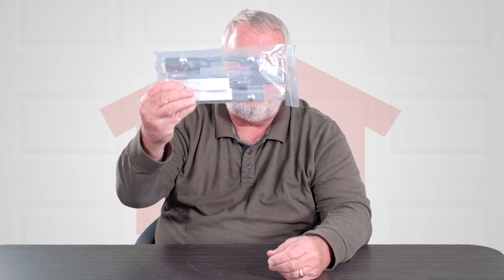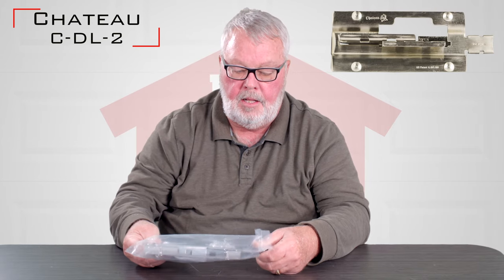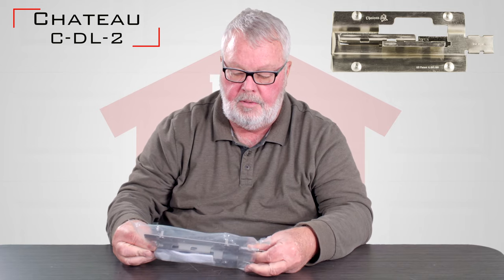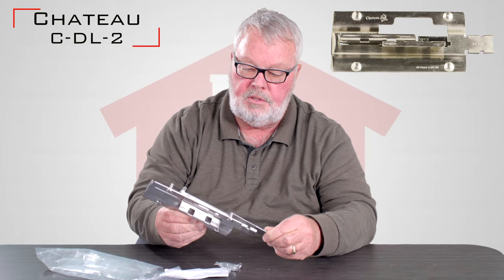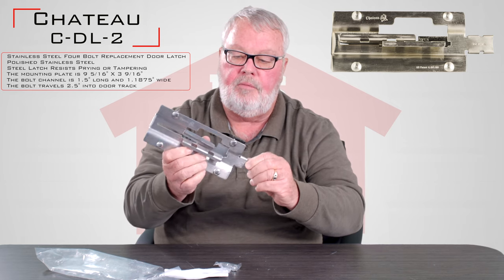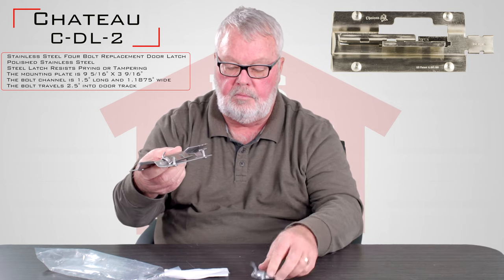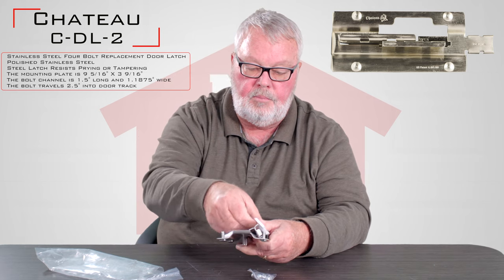Chateau C-DL-2 Mini Warehouse Garage Door Four Bolt Latch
The C-DL-2 is a high security latch made from stainless steel, that mounts using four steel bolts.

Product Highlights:

• C-DL-2 Stainless Steel Four Bolt, Replacement Door Latch. Polished Stainless
• Steel Latch Resists Prying or Tampering.
• The mounting plate is 9 5/16" X 3 9/16"
• The bolt channel is 1.5" long and 1.1875" (1-3/16") wide
• The bolt travels 2.5" into door track
• Compatible with All Industry Alarm Switches and Accommodates Most Wind-Lock Applications
• A Fully Retracting Latch Tongue Eliminates Clearance Issues With Door Tracks
• Carriage Bolts are Affixed to Latch for easy installation